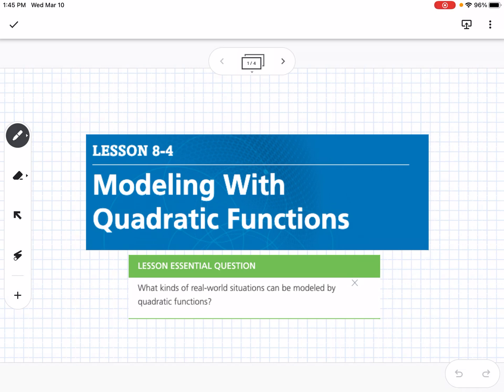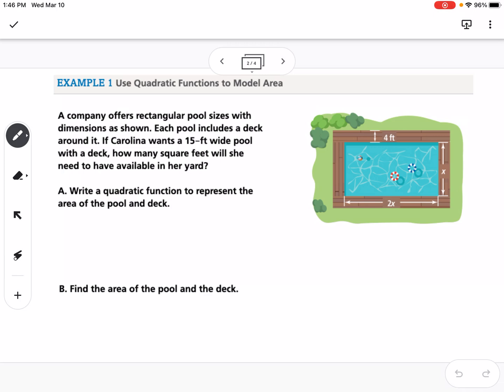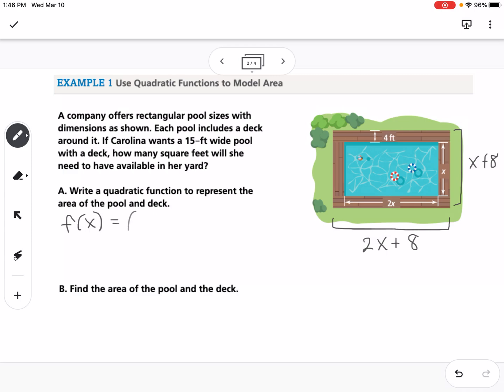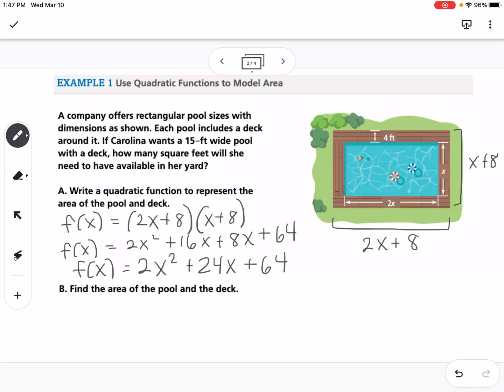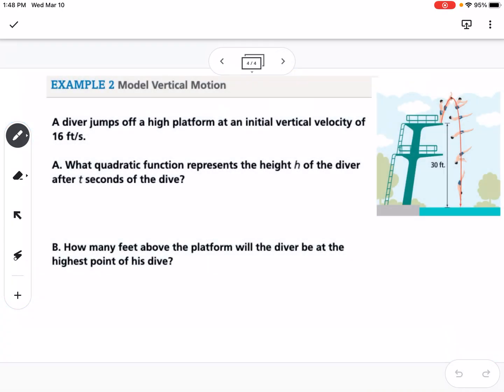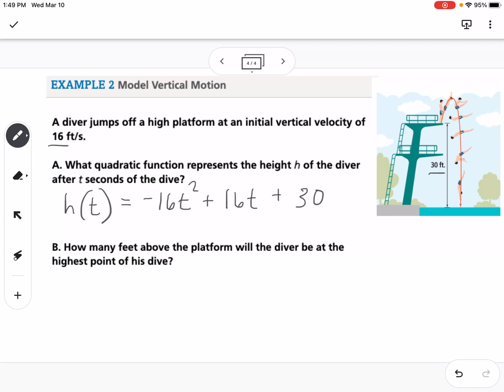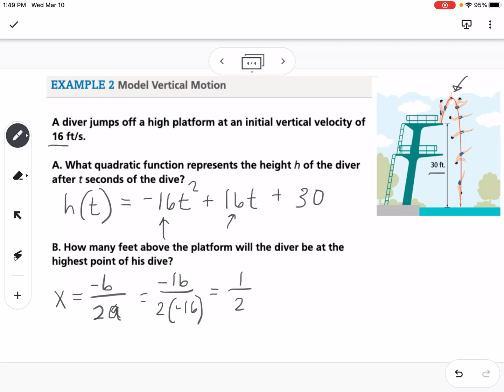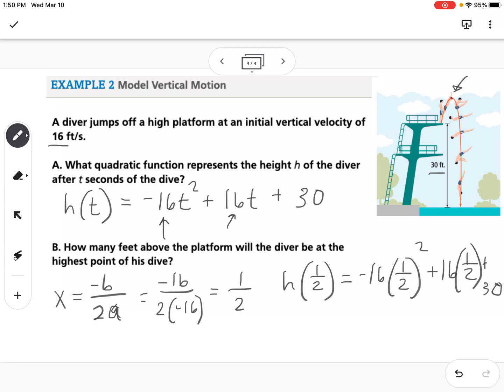Modeling with Quadratic Functions (Lesson 8-4)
Modeling with Quadratic Functions